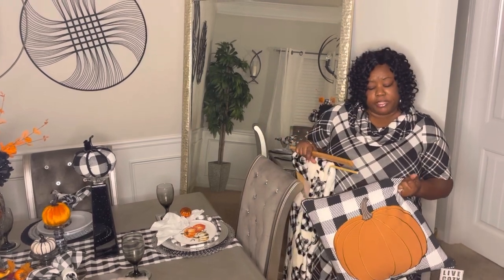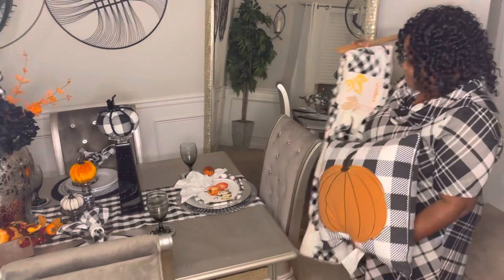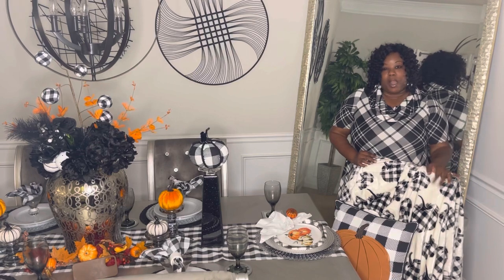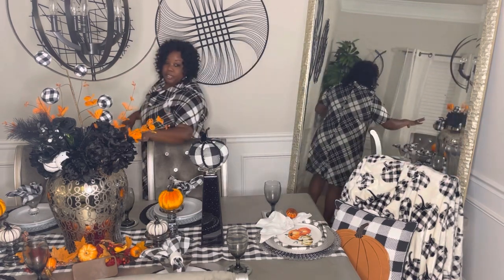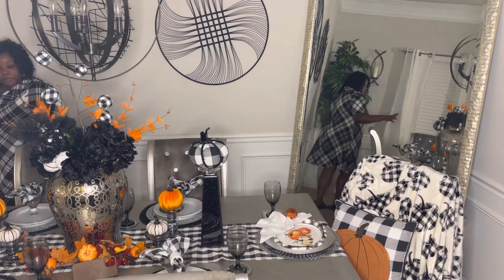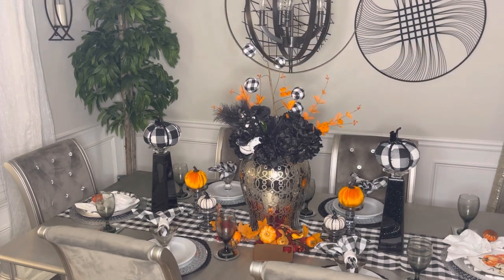How To Create A Glam Fall Tablescape | Buffalo Check | Black, White and Orange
Thanks family and friends for dropping by. Sit back relax and enjoy how we’ve decorated our Dining room table with our glam fall decor. We’re so THANKFUL YOU decided to check us out….  GOD, Nikki and Angel aka GNA DECOR WELCOMES YOU….